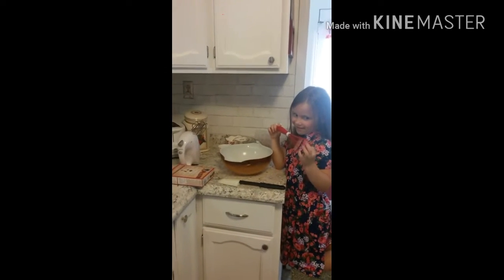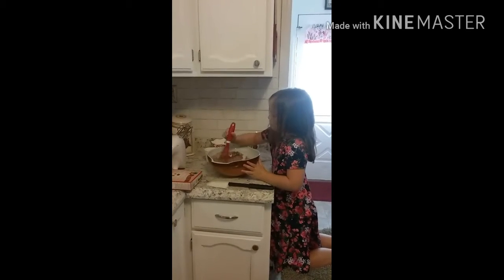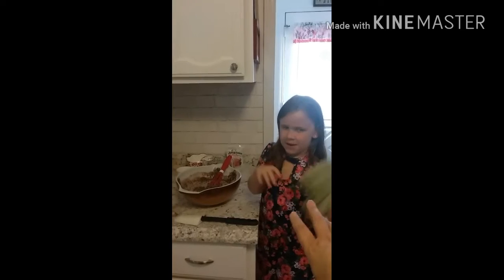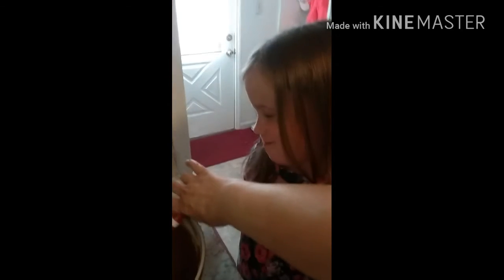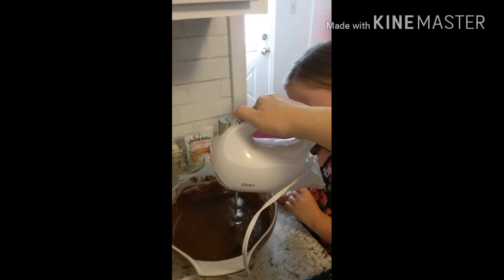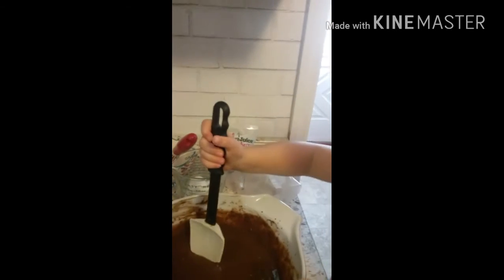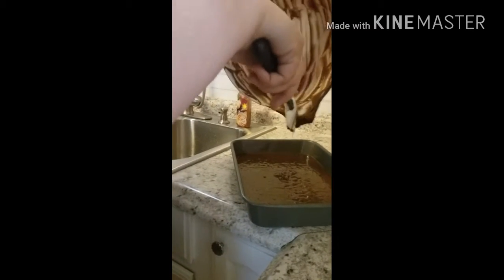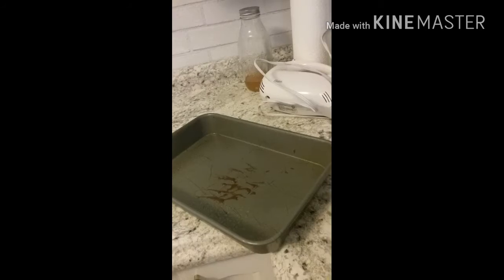October 14, 2017